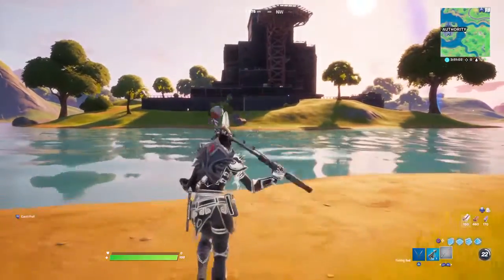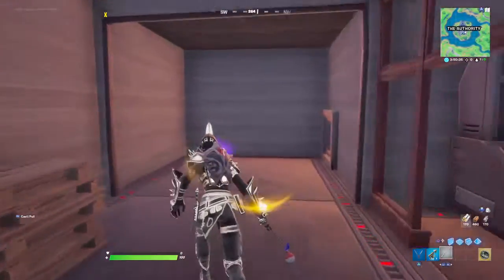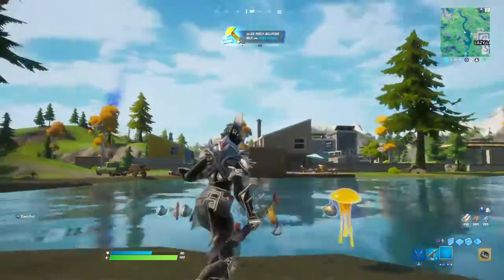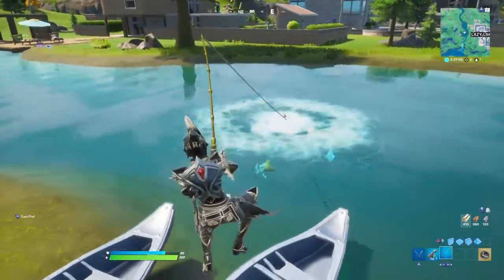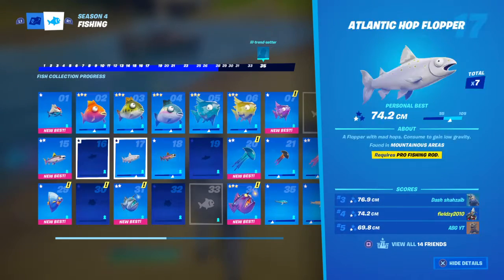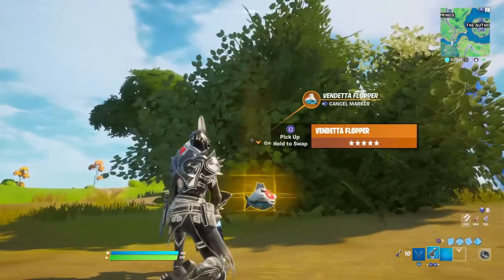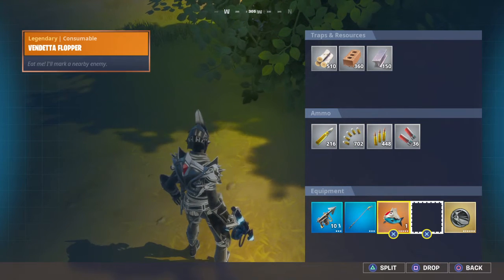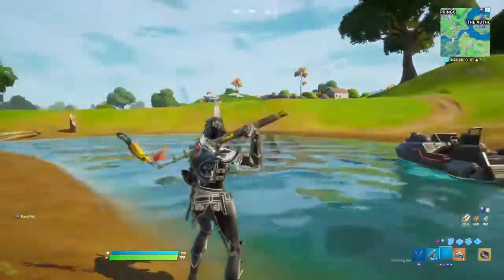FOUND THE VENDETTA FLOPPER NOT CLICKBAIT